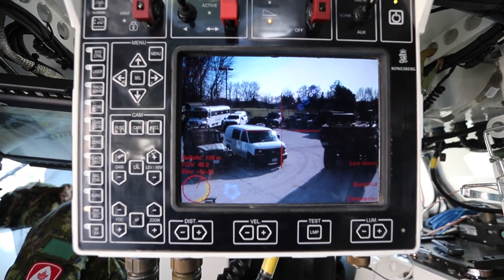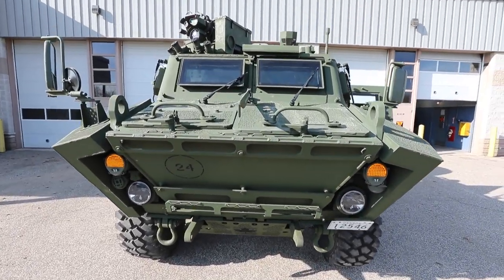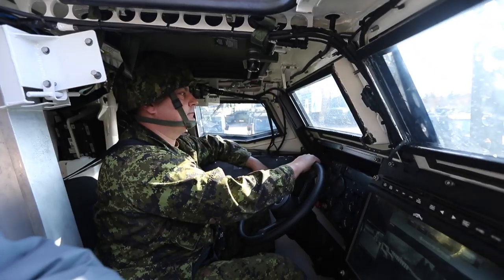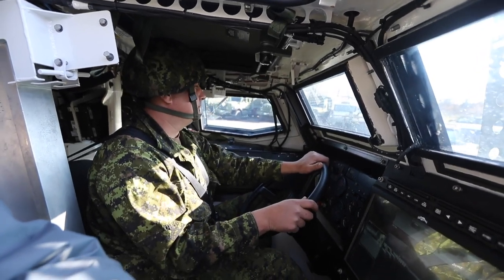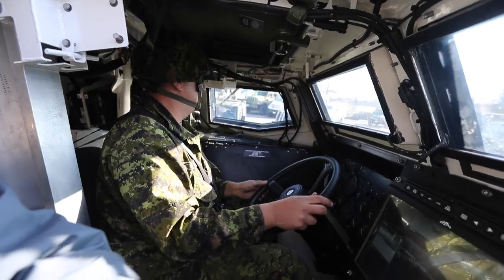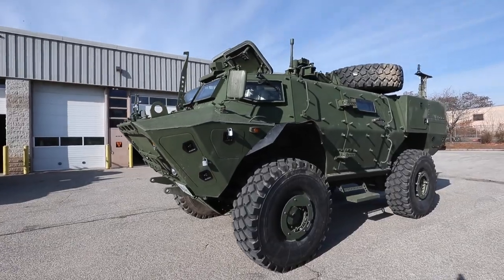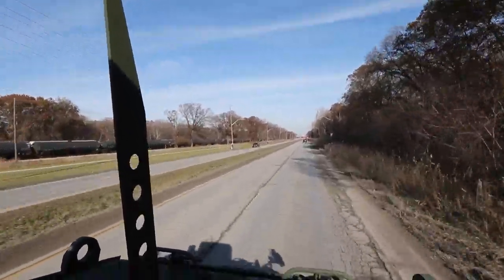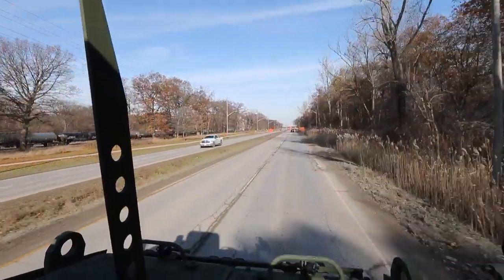Windsor Regiment shows off new Tactical Armoured Patrol Vehicle